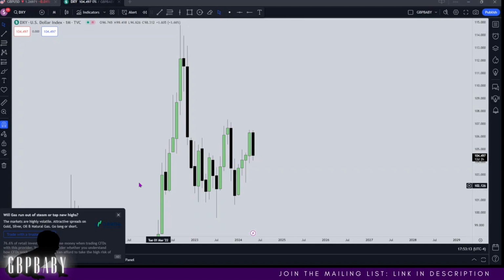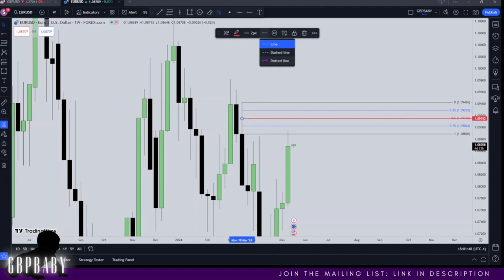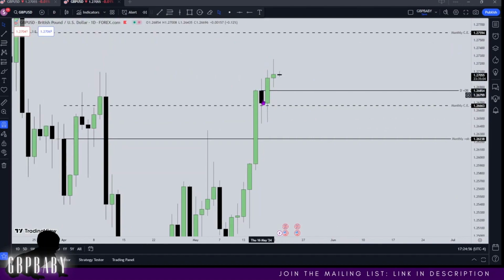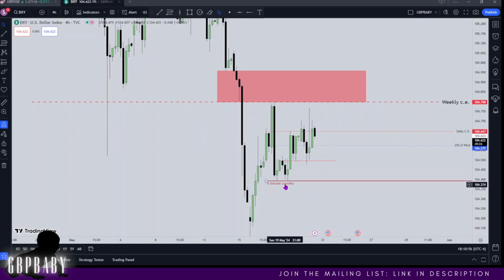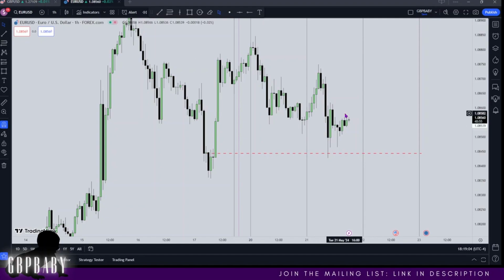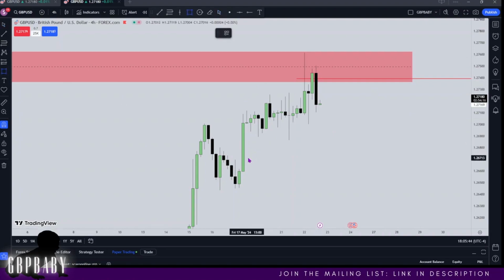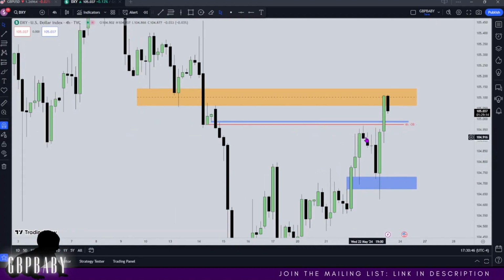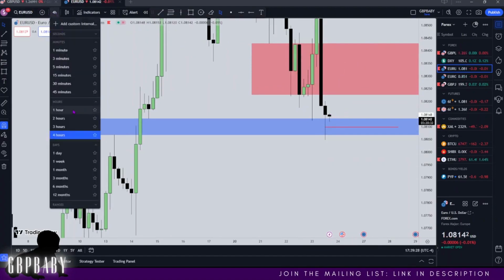Forex Compilation | W/C 19.04.24 | 5 Videos in 1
Watch this compilation video to see how I navigate, adapt and adjust to this weeks movements!

🕜 Time Stamps
00:00 Sunday 19th May
13:01 Monday 20th May
24:55 Tuesday 21st May
36:56 Wednesday 22nd May
51:05 Thursday 23rd May